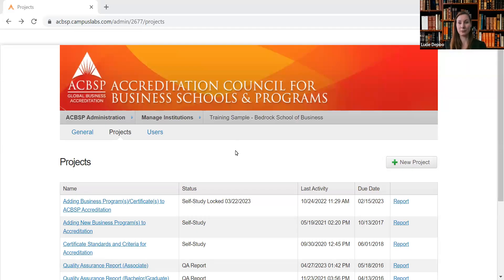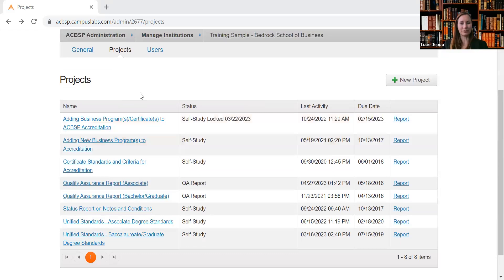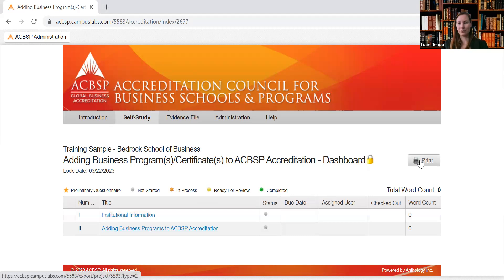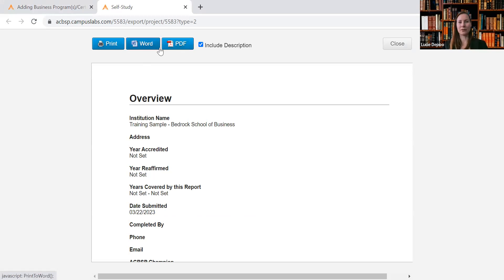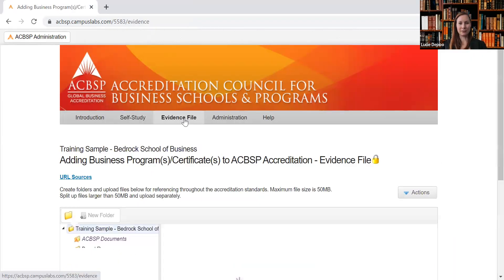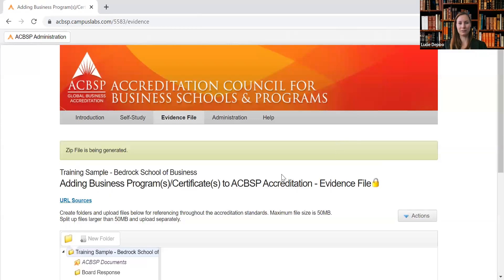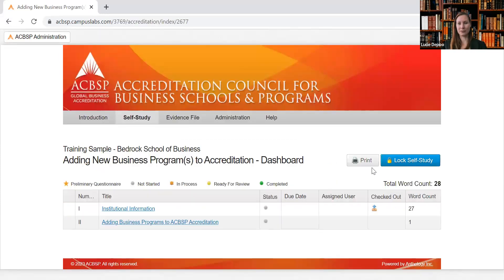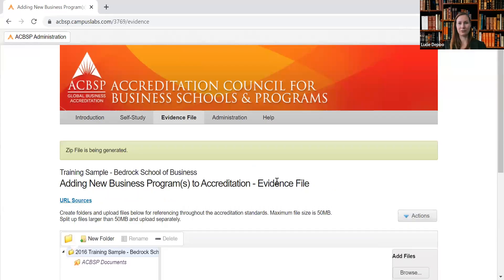How to Download your Accreditation Files